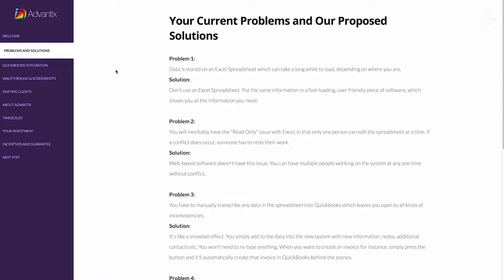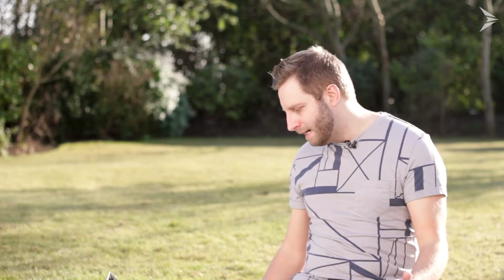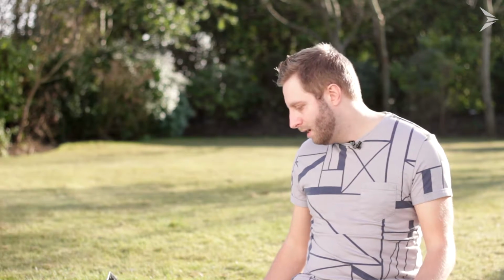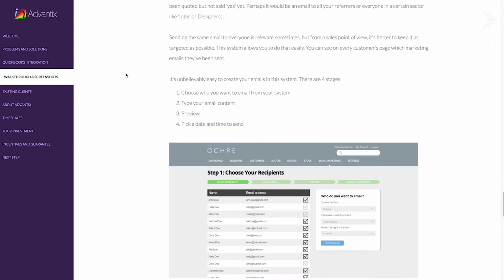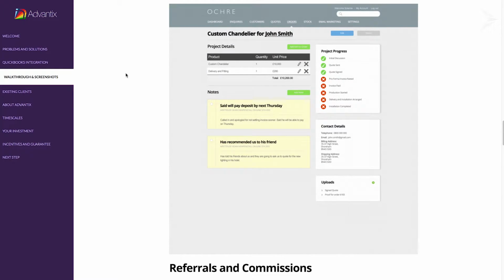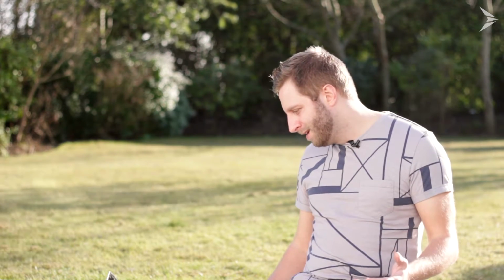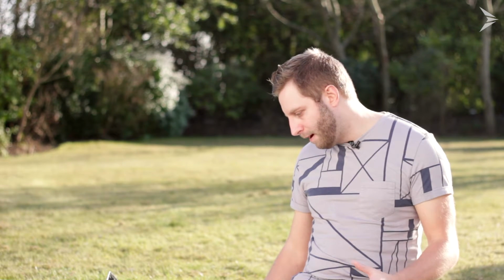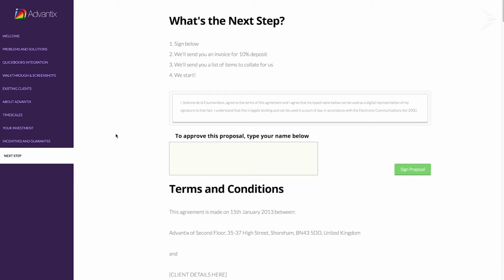S02E01 - How To Lose £12,000 With One Dumb Move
Get Your Proposal Reviewed Free

This is the story of how you lose a £12,000 software development deal with one idiotic mistake.

I’m going to look at one of our old software development proposals from back in the day. As you can tell from the title, things didn’t exactly go according to plan.

The Cover:

I didn’t bother with a cover. Clearly this wasn’t something I deemed unimportant and instead chose to kind of merge what would be the cover with the non existent introduction. Great start.

Problems and Solutions:

This was actually pretty good. We were looking at 6 or 7 major issues with the organisation of her high end furniture business. We didn’t sell a ‘one size fits all’ system, we built it to spec. It was our job to go in and work out what that spec was. What I did here was detail the most important 7 issues she had with her business and then gave a quick one-liner as to what we’d do to fix it.

I think more people should do this. Ultimately, it’s literally what you’re doing. You’re going to find out their issues then present your solution. One plus of detailing it like this is it’s in their language already.

Quickbooks Integration Page:

I can’t for the life of me understand why I gave this page quite so much attention. I’d basically explained how an integration between our system and Quickbooks would work. From memory, this was hardly the most pressing issue so I don’t know why I gave it it’s own page. This was the start of why we didn’t win the job.

New System Walkthrough:

This is the main event in our Show of Disasters. So what I thought would be a great idea is to design all the screenshots (the main ones) for her new system. Despite the fact that she’d had no training, no idea what any of this was, I thought at the time this would help her understand it more if it was “more real”.

This was a complete mistake. Why?

I was selling on how these screenshots looked instead of what really mattered which was how we were going to solve her very tangible business problems. What I did was let a high end designer judge screenshots of a system that probably wouldn’t have looked anything like that in the end anyway. Awful decision.

About:

This is weak. I’ve put a few head shots of our team who all look super young. I’ve got a crappy description of who we are and what we do which really stood for nothing then I’ve got a picture of my book Automate Your Business. What we should have done is played up my authority a little bit more or just left it out.

In general, don’t put in an about page unless you’re going to tell them how great you are with things that boost your credibility. Pictures of you giving talks, books you’ve written, famous people you’ve met, awards you’ve won – that kind of thing.

Testimonials:

The amount of money I’m asking for is £12,000 and the testimonials I’ve used are pathetic. It’s the kind of testimonial you’d give your tennis coach, not the kind of feedback you’d give on a custom piece of software. These needed to be case studies. 2 probably would have done it, but they needed to be real case studies with photos of the people involved and their businesses, proper testimonials with hard facts and numerical improvements.

Guarantee:

This was awesome. One of the coolest things I ever came up with as a business. We asked for 10% in Escrow (in this case, £1,200). We’d then meet and get all the info, design all the screens for their business and present their “new system” to them and walk them through all their new processes. If at that point they felt like we hadn’t understood it properly and didn’t want to go ahead we’d give them their 10% back and we could walk away. 100% risk free.

Next Steps:

I clearly explained what she needed to do to go ahead, explained the next few steps that would take place then asked her to sign.

Conclusion:

Aside from the obvious mistake, it wasn’t a terrible proposal. Some of it would have been fine if the system was £3,000 but it wasn’t. It was £12,000 and it needed more to push her over the edge. My gut says she never even read half of it properly. I don’t know for sure because we sent it the first time round as a PDF. I suspect she looked at the price, then the screenshots and judged it based on that.

Poor effort from us.

Watch the video to learn more about what we should have done differently as my commentary on the video is slightly different to this article.

If you want to get your proposal reviewed, send it to us by submitting it at: